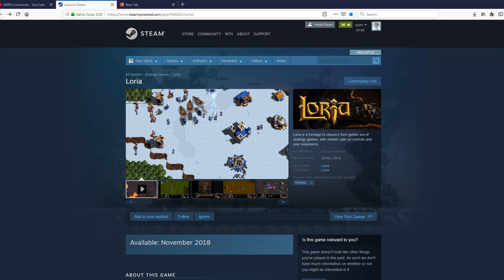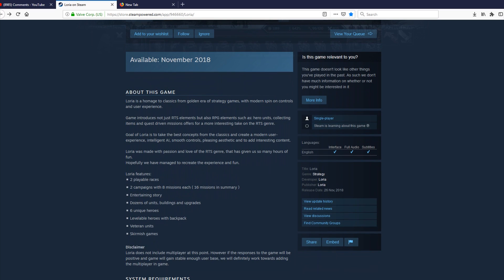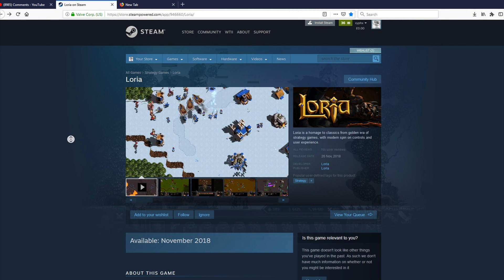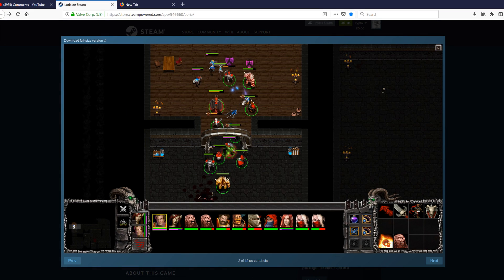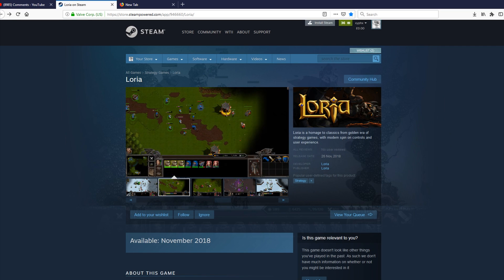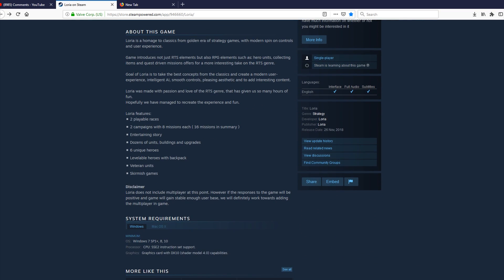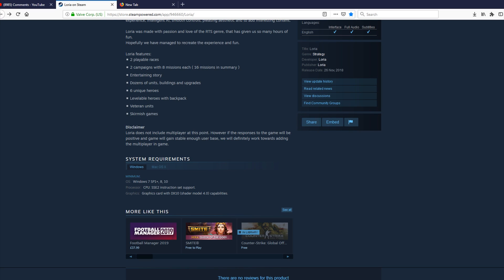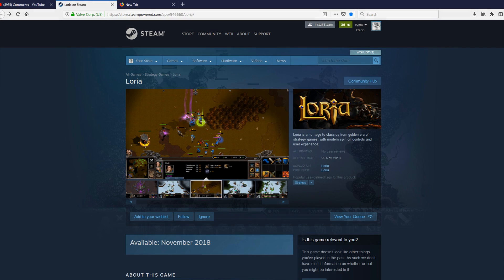Loria on Steam | Singleplayer Homage to Warcraft 1,2 & 3!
Loria is a homage to classics from the golden era of strategy games, with aspects of Warcraft 1,2 & 3, with a modern spin on controls and user experience.

An RTS with RPG elements such as: hero units, collecting items and quest driven missions.

Loria features:

    2 playable races
    2 campaigns with 8 missions each ( 16 missions in summary )
    Entertaining story
    Dozens of units, buildings and upgrades
    6 unique heroes
    Levelable heroes with backpack
    Veteran units
    Skirmish games